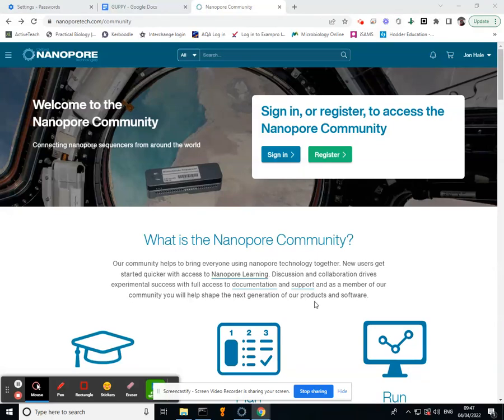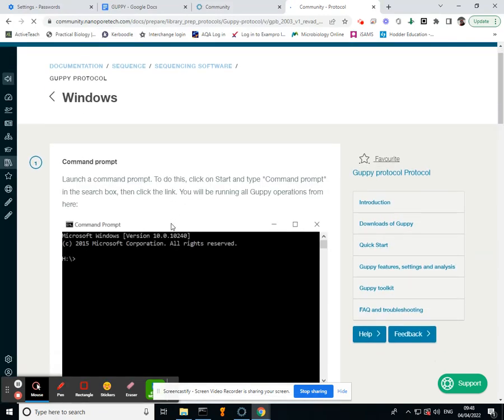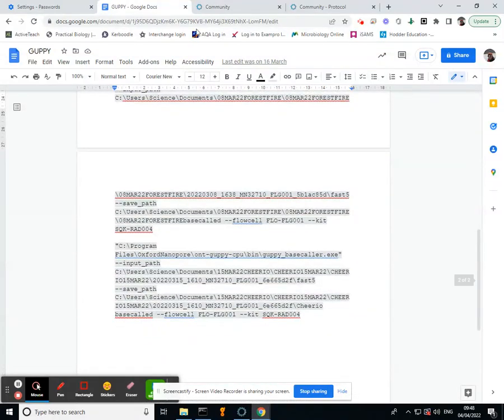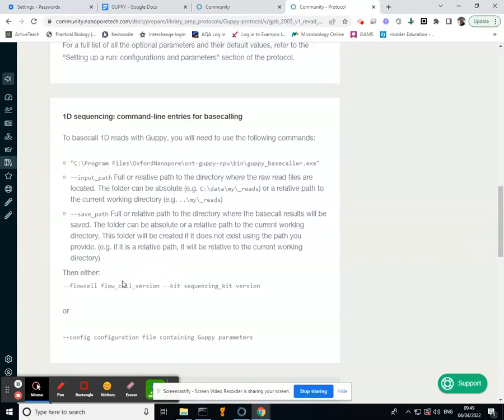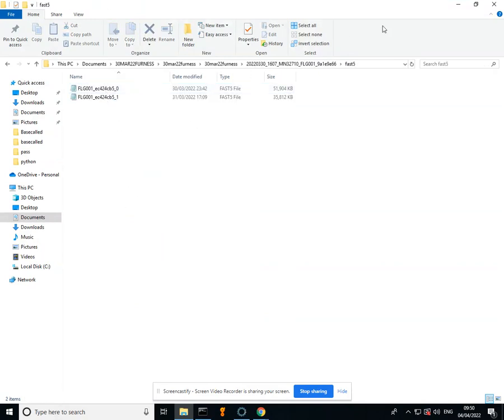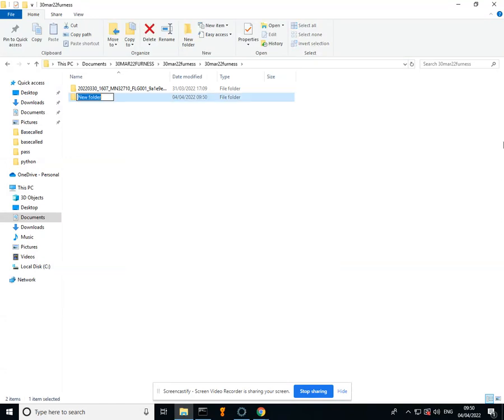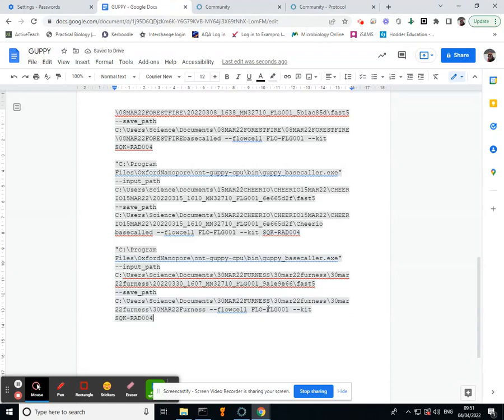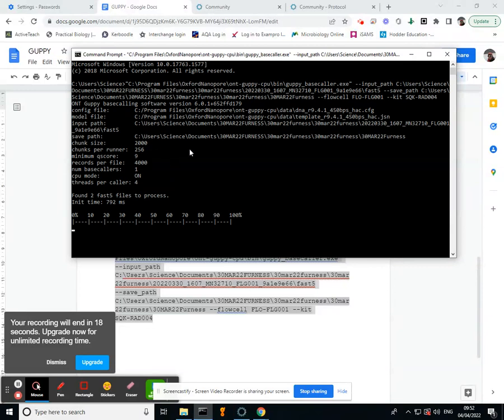Video 3: Base Calling Using Guppy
Code used in the walkthrough:
"C:\Program Files\OxfordNanopore\ont-guppy-cpu\bin\guppy_basecaller.exe" --input_path C:\Users\Science\Documents\30MAR22FURNESS\30mar22furness\30mar22furness\20220330_1607_MN32710_FLG001_9a1e9e66\fast5 --save_path C:\Users\Science\Documents\30MAR22FURNESS\30mar22furness\30mar22furness\30MAR22Furness --flowcell FLO-FLG001 --kit SQK-RAD004

However if you are importing the files into a folder such as "test", you would need to locate this folder within the directory (ie Users\Science\Documents may need to change):
"C:\Program Files\OxfordNanopore\ont-guppy-cpu\bin\guppy_basecaller.exe" --input_path C:\Users\Science\Documents\test --save_path C:\Users\Science\Documents\testbasecalled --flowcell FLO-FLG001 --kit SQK-RAD004